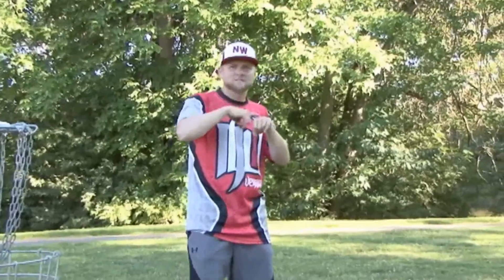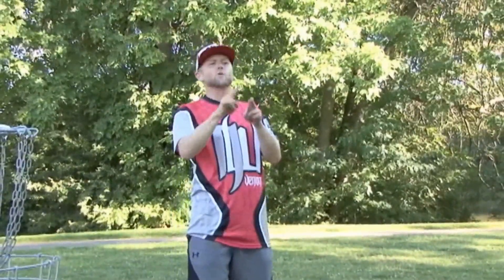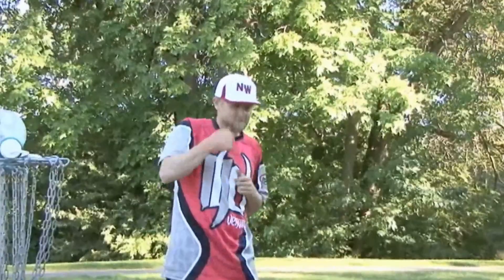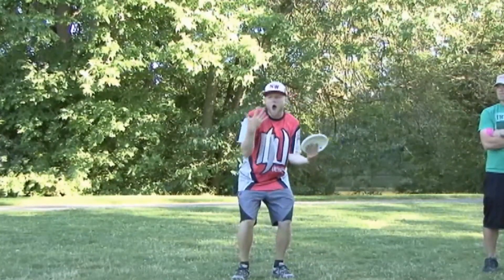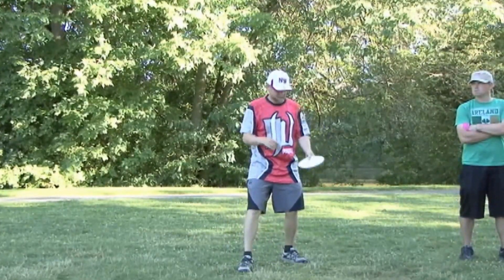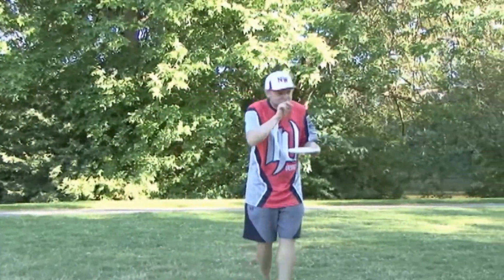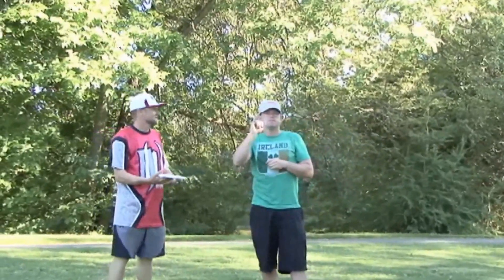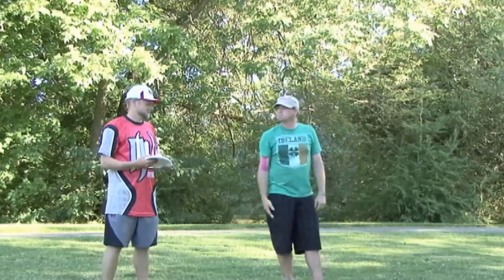WA12 Deaf Disc Golf Clinic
Instructional video covering disc golf driving basics, mid-range, fairway range, approach shots and putting etc
Instructors Nathon Boyes, Justin Ashton and Charie Crick.